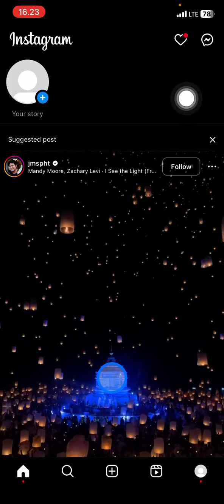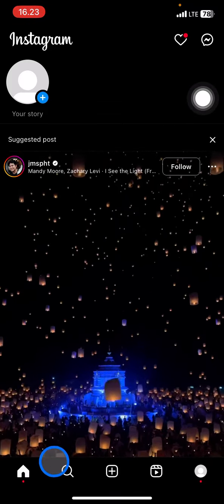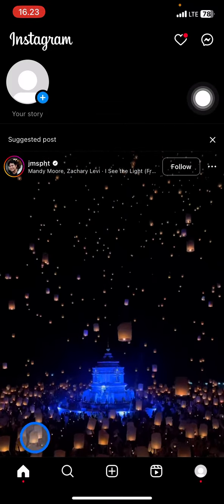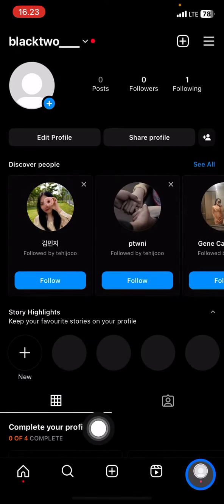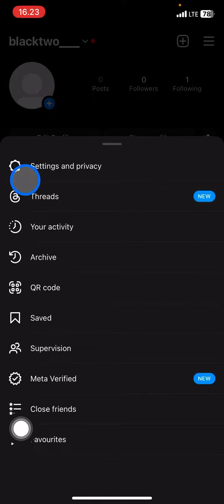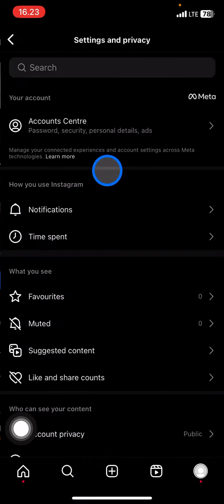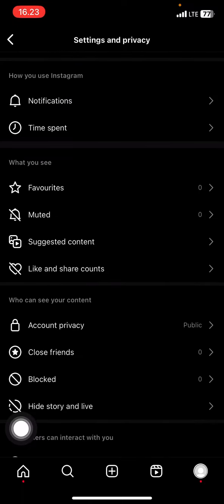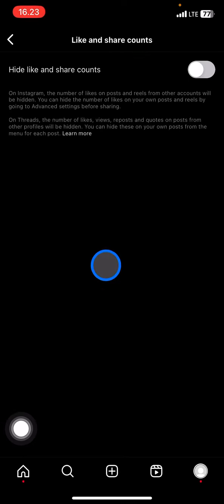⭐ PRO HACKS: hide Instagram likes and dislikes | how to hide likes on instagram | hide insta likes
Don't want people reaction disturb your mind? You can hide the likes of your content to make you away from people reaction. People will only able to see your content without have an access to react over it